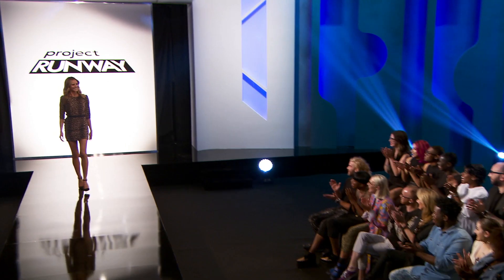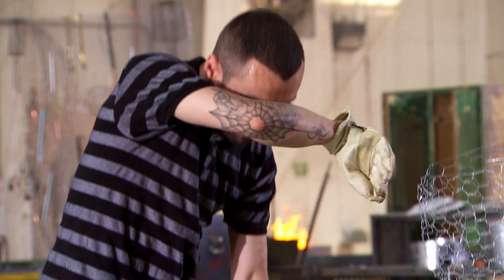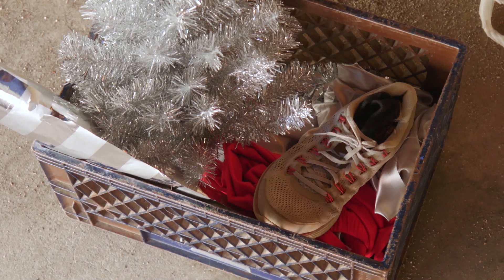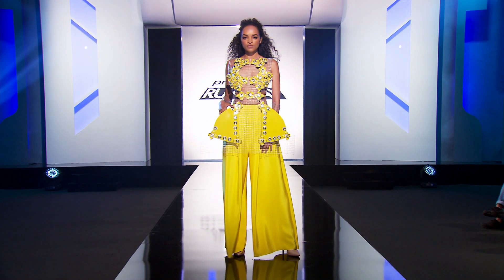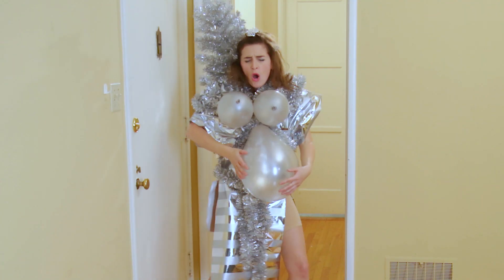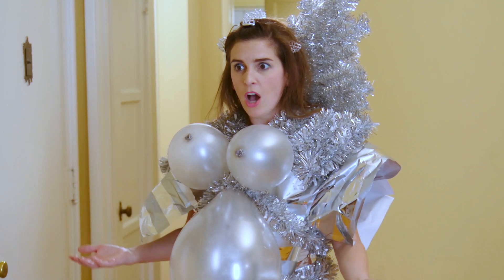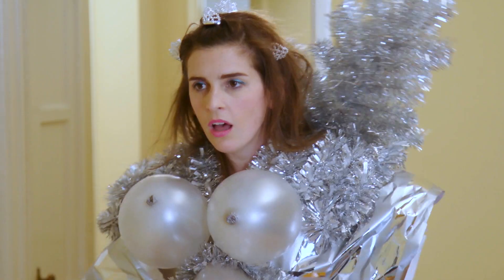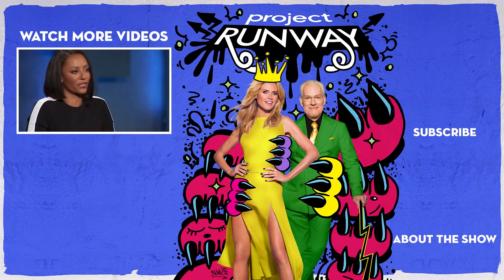Project Sammy's Way: Season 15, Episode 11 - Avant-garde Challenge | Lifetime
Sammy joins the designers for the Lexus avant-garde unconventional materials challenge.

Project Sammy's Way - Written by and starring Lily Sullivan.

Find out more about the show, meet the Season 15 designers, and watch full episodes here:

Project Runway
Season 15
Episode 11
Bold Innovation

On "Project Runway," a group of aspiring designers led by mentor Tim Gunn and host Heidi Klum are challenged to create innnovative fashion within ever-changing constraints.